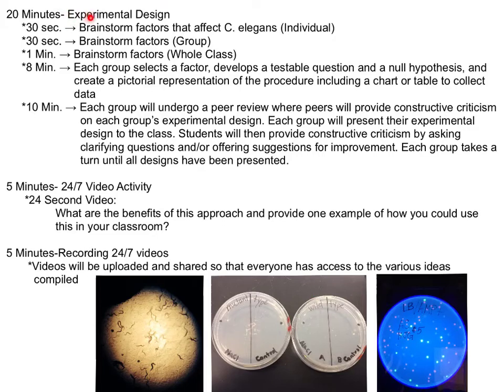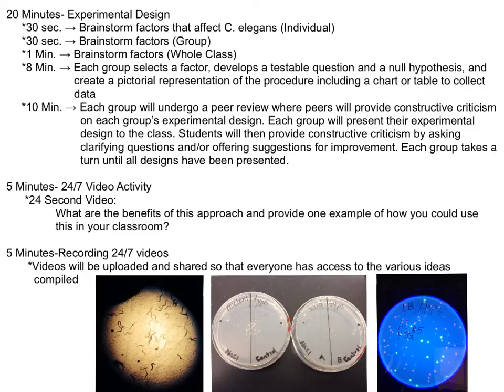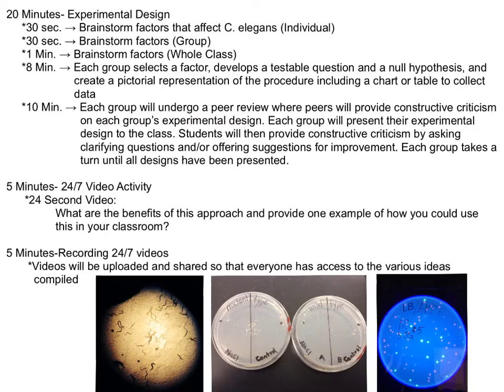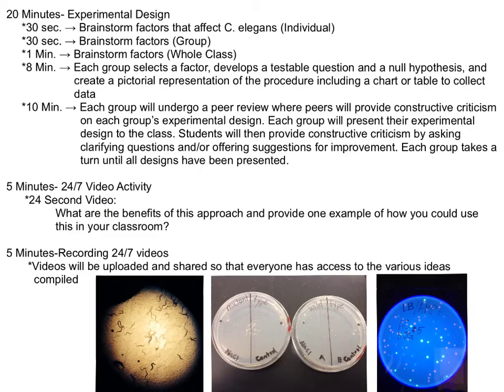HHMI Summer Program Curriculum Video